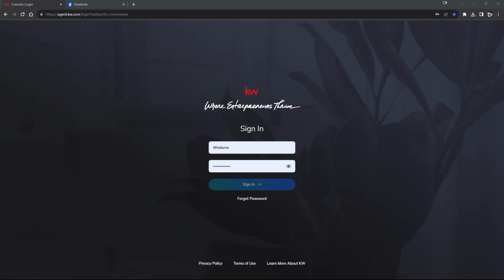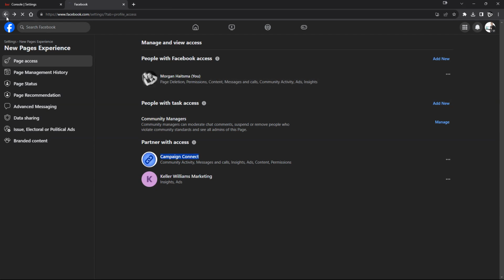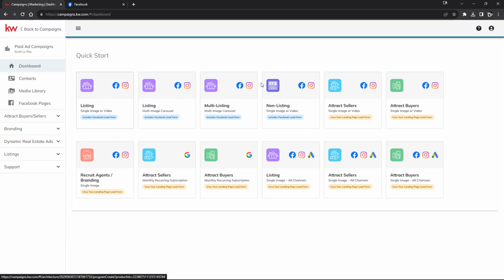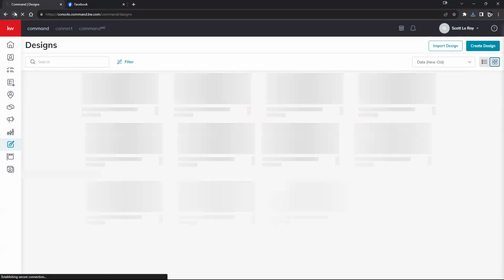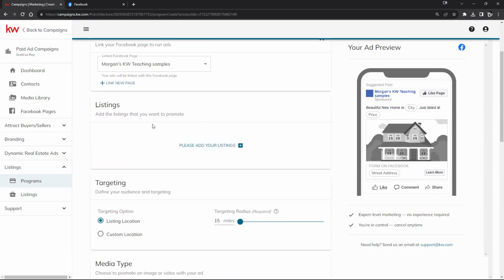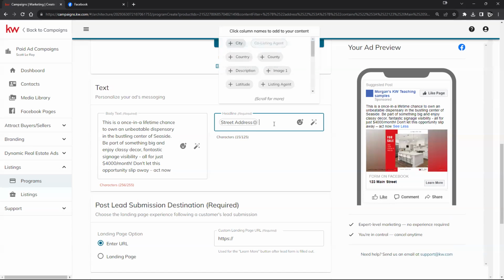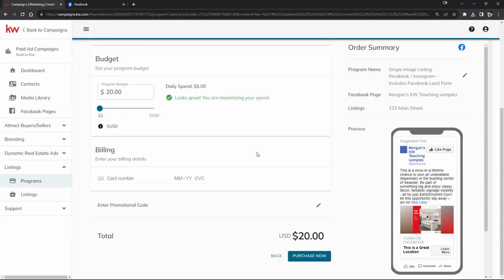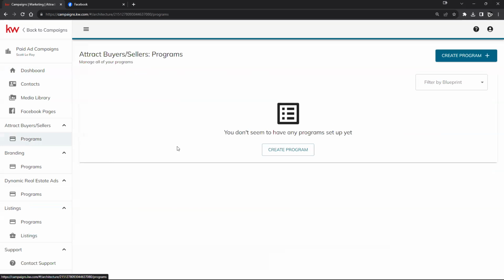NEW! Paid Ads Overview - 10/24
Jump start your lead generation and branding with Facebook Ads. Learn how to connect your social media to command (including instagram), as well as how to create a social ad and implement it within Campaigns to attract leads in this 1 hour overview!